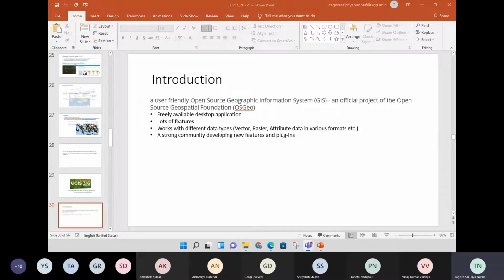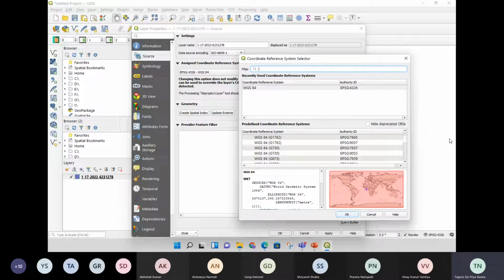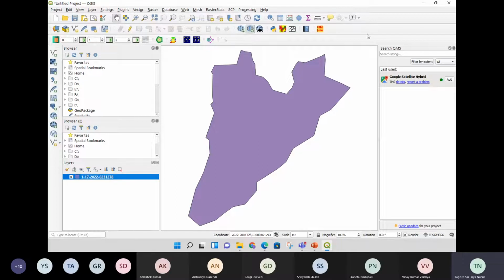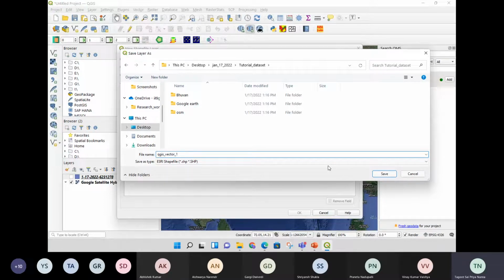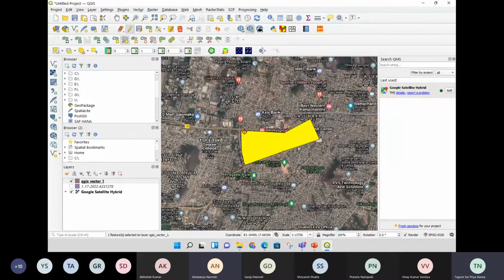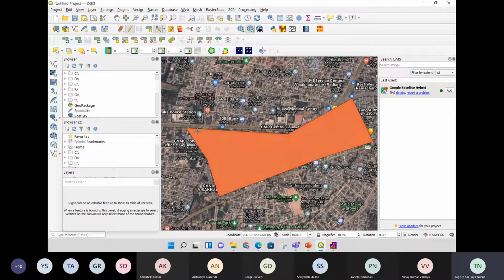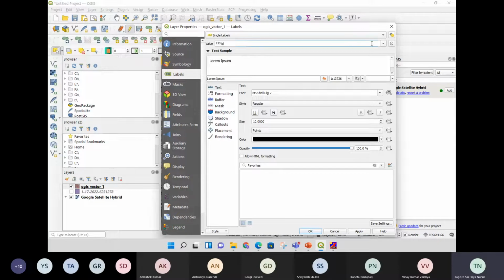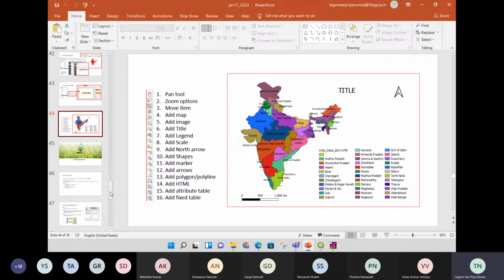Lec 2 17th Jan Part 2